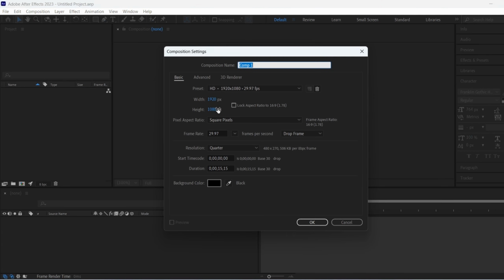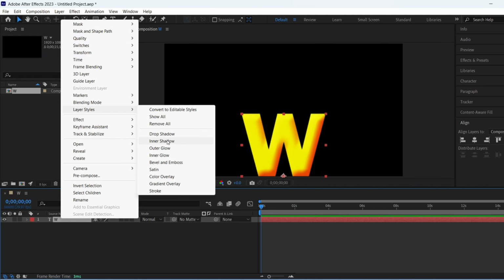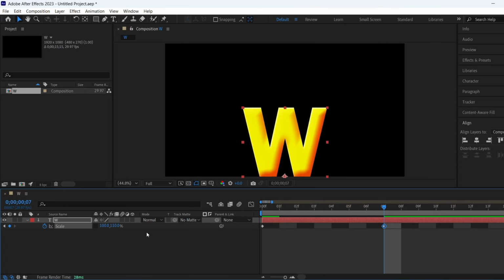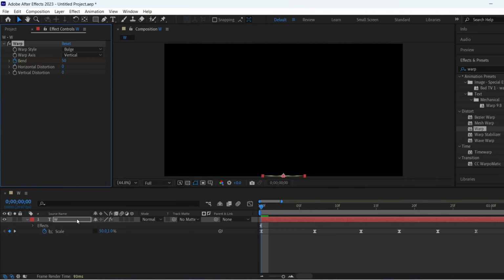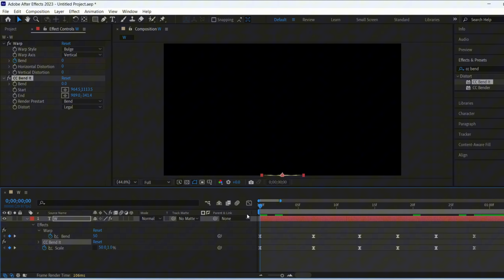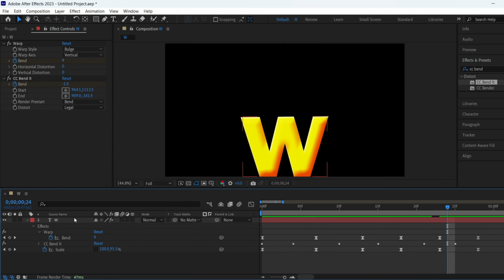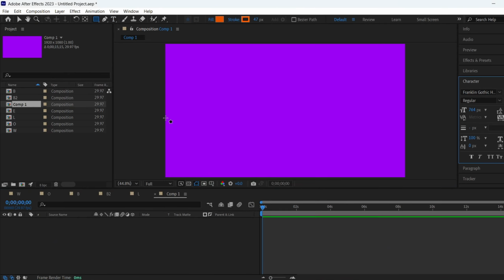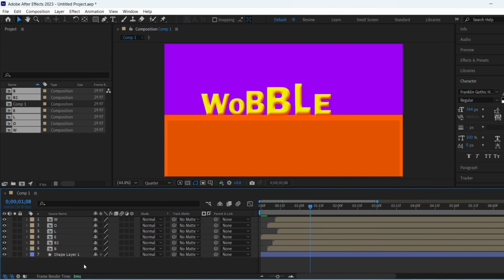How To Make Wobbly Text Animation in After Effects | Easy Tutorial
Learn how to create a Wobbly Text Animation in Adobe After Effects — perfect for motion graphics, intros, and stylish text reveals!
In this tutorial, I’ll show you step-by-step how to make your text move in a fun, bouncy, and eye-catching way. 💥

🎯 What You’ll Learn:

How to animate text using keyframes

Add wiggly/wobbly motion for smooth movement

Make your text pop with effects and easy expressions